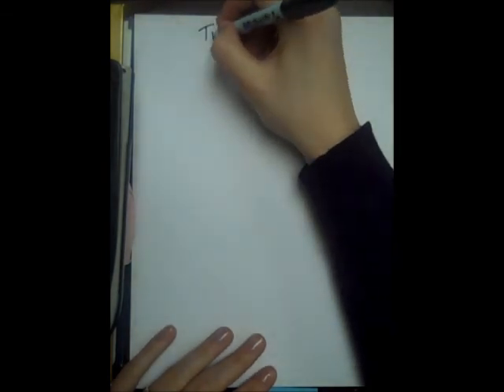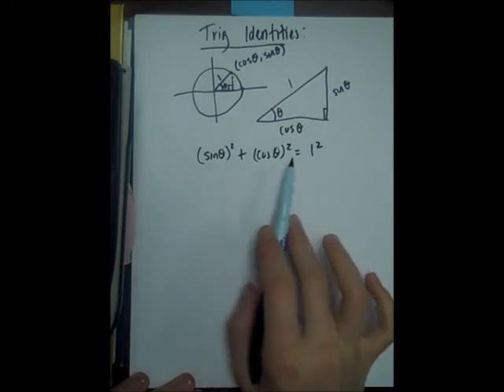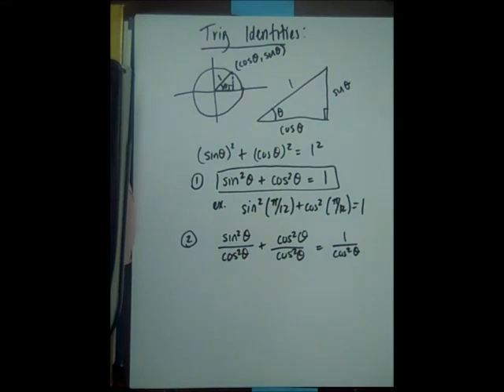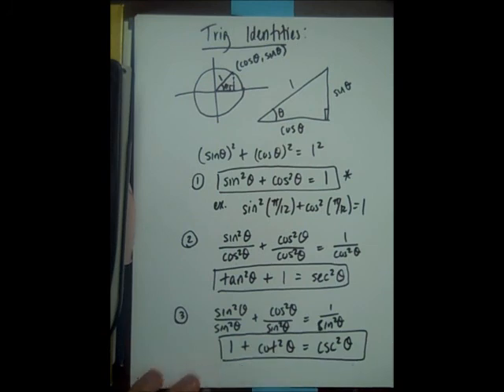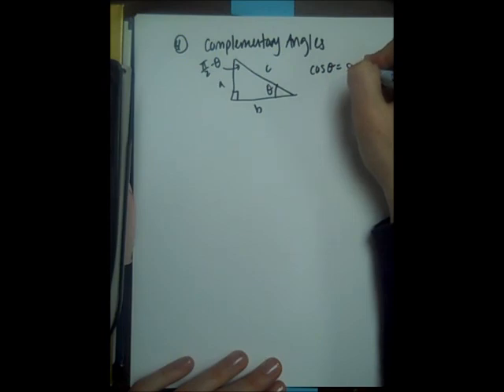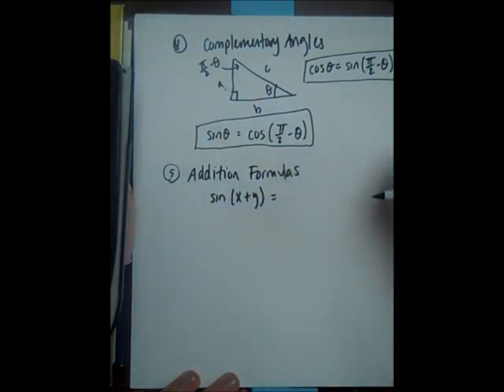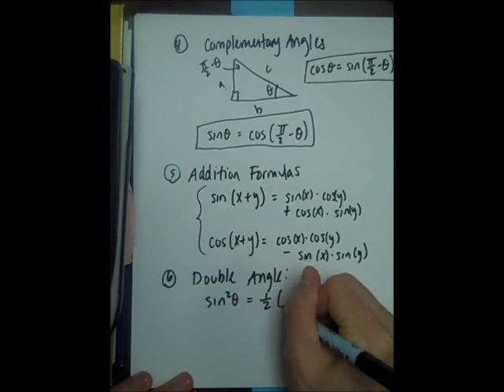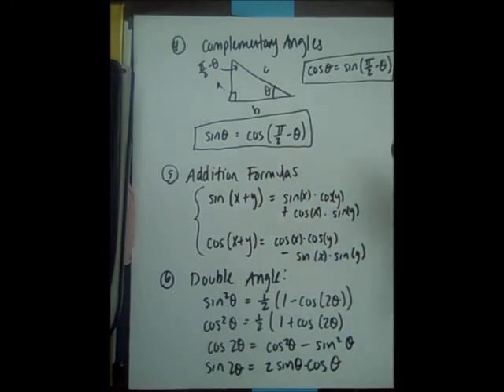SS1 4 Trig Identities